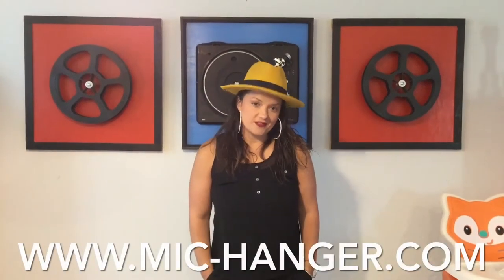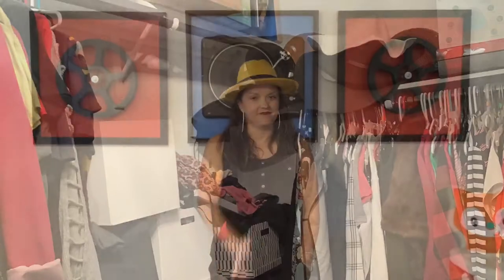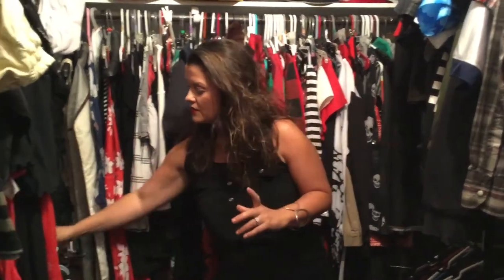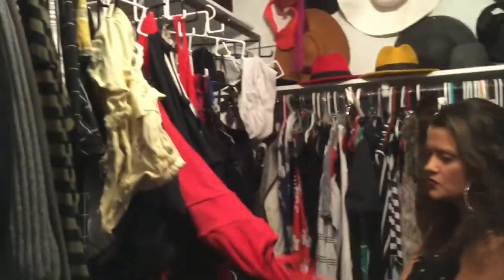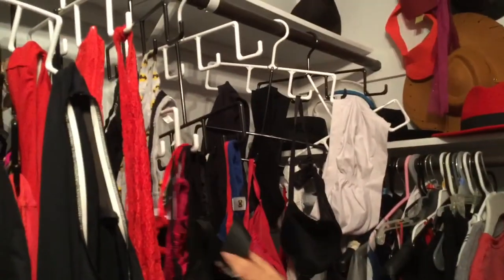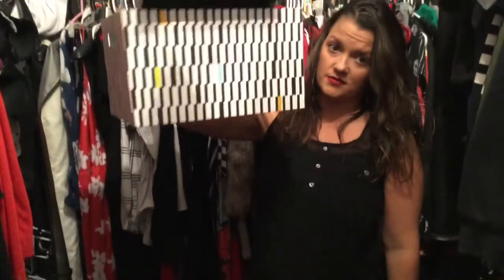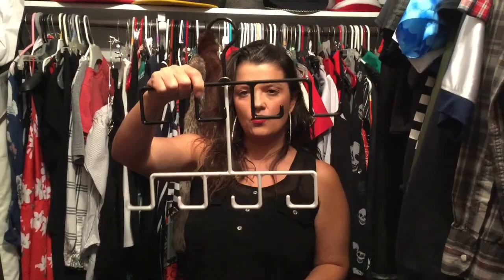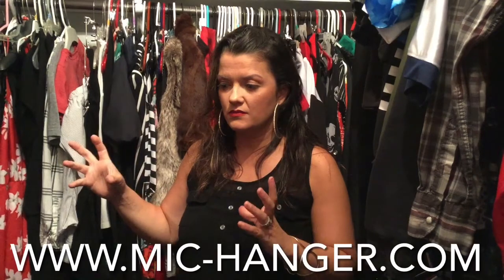New Product Alert!!!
I found the best organizational tool for my closet in years!! Check out how the MIC-Hanger has helped me cut my getting ready time by 75% and helped me keep my closet organized.